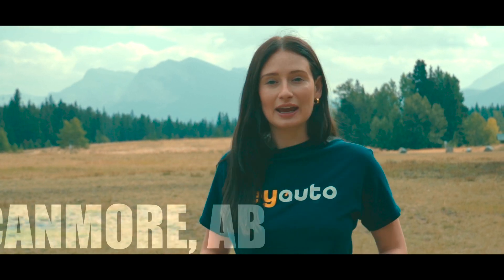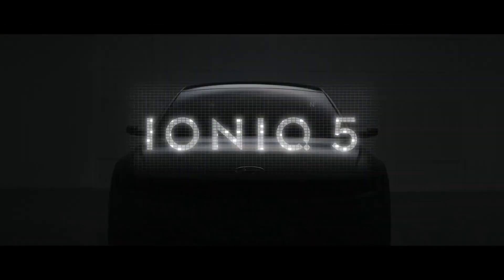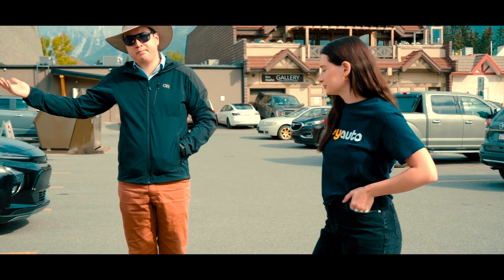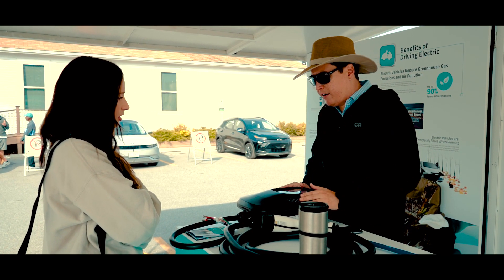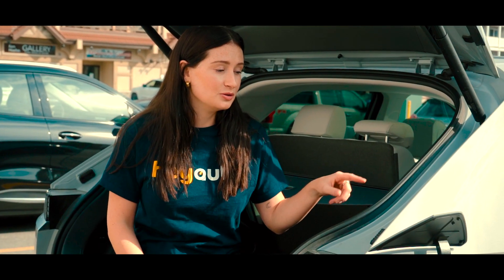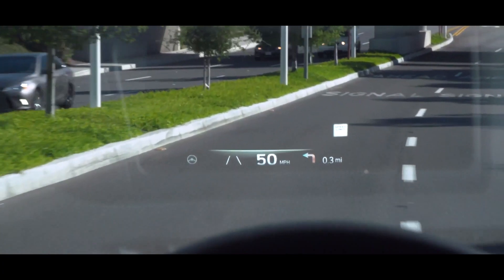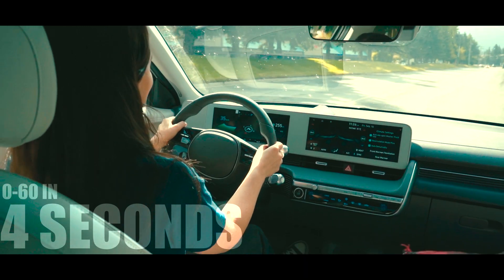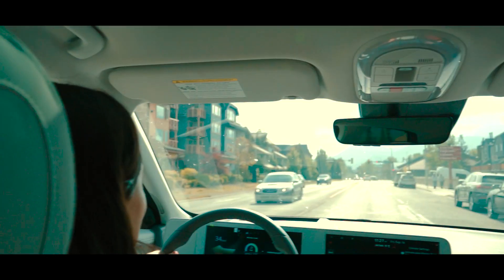Hyundai Ioniq 5 Test Drive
We got to test drive the new Hyundai Ioniq 5 in Canmore with Plug'n Drive.
Overall, the Ioniq 5 is sleek, stylish and futuristic. We are huge fans!